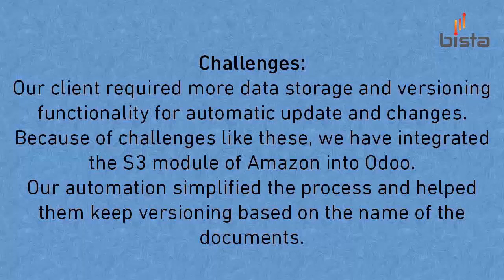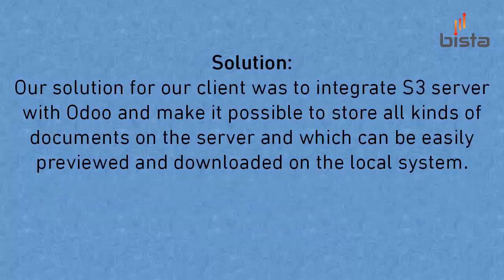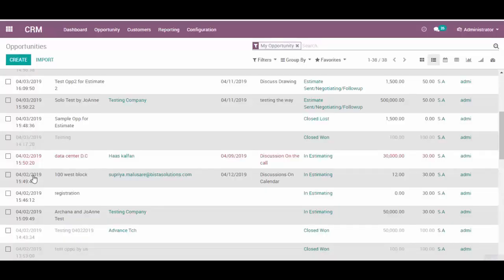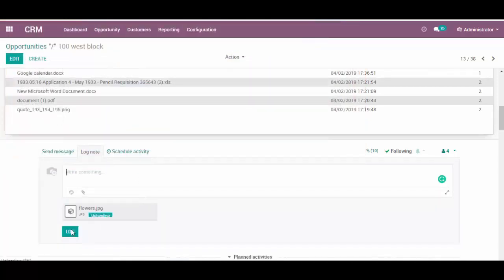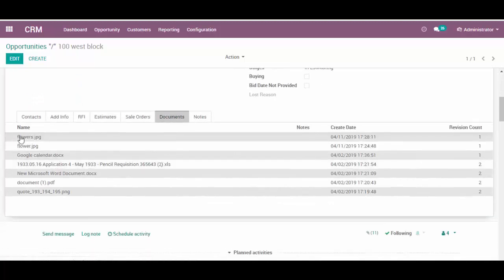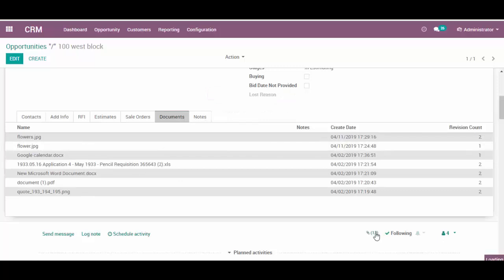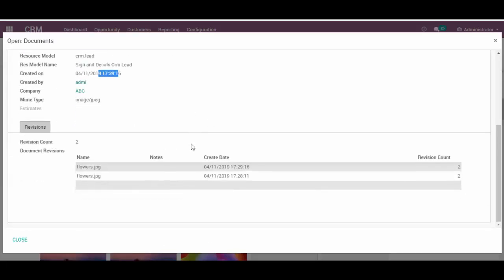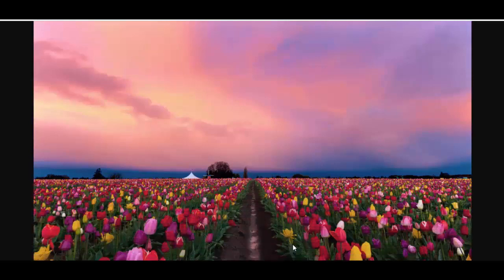Odoo Document Management Integration with Amazon S3 Server. Odoo documentation management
Watch this video where we demonstrate how we solved a challenge faced by one of our clients who was into the business of manufacturing signage and was having trouble managing and storing their documents. Our client had projects with a tenure of upto 10 years so manually storing and managing documents was a challenge.

Our client required more data storage and versioning functionality for automatic update and changes. Because of these challenges, we have integrated the S3 module of Amazon into Odoo Document Management. Odoo documentation management helps to manage your all documents at one place and can be accessed anywhere

Solution: Our solution of integrating S3 server with Odoo Document Management module and made it possible to store all kinds of documents on the server which can be easily previewed and downloaded on the local system.

Benefit: Our automation simplified the process and helped them keep versioning based on the name of the documents